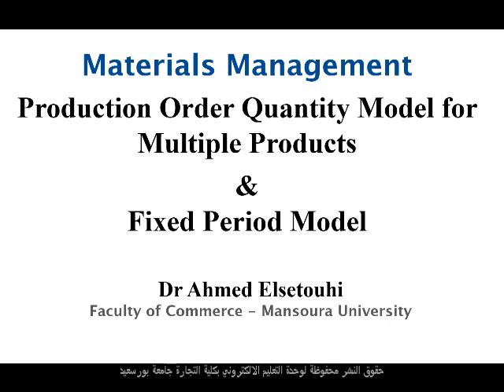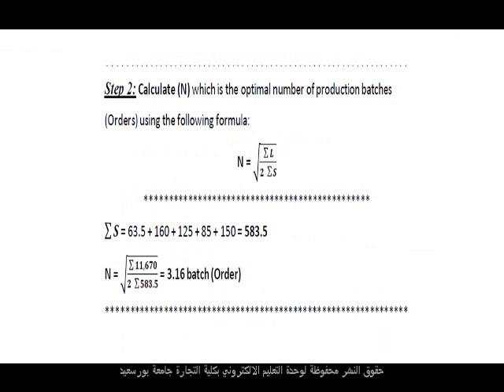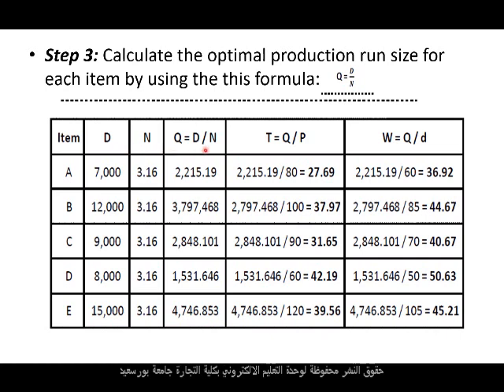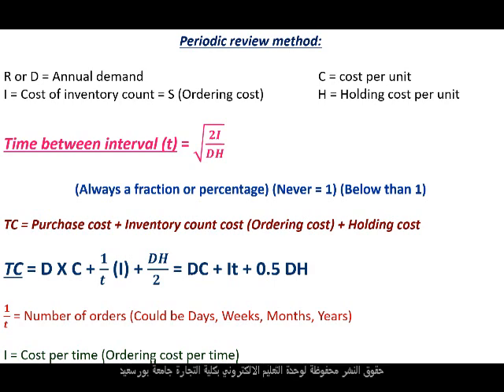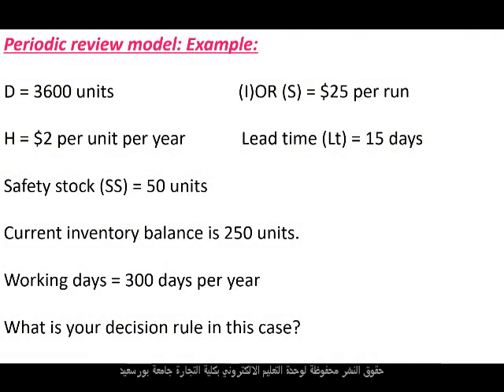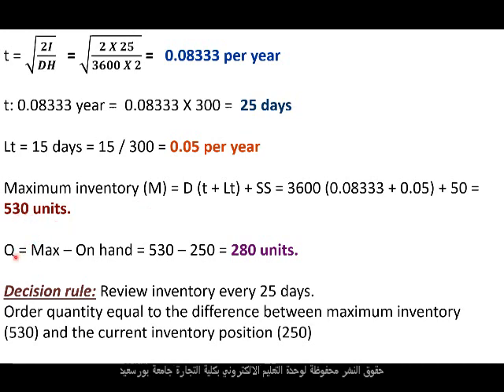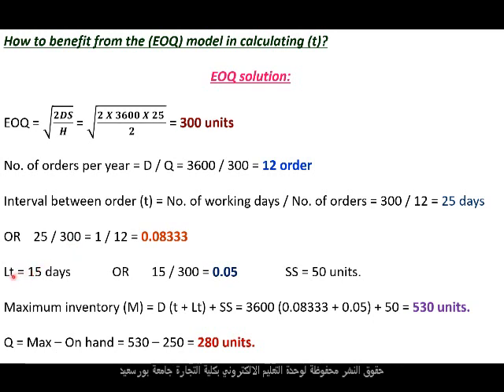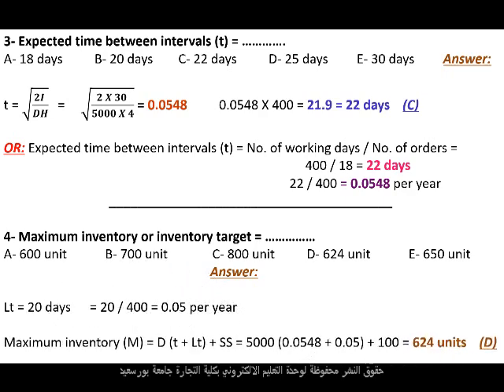المحاضرة الثانية الفرقة الثالثة شعبة اللغة الانجليزية للدكتور أحمد السطوحي materials management